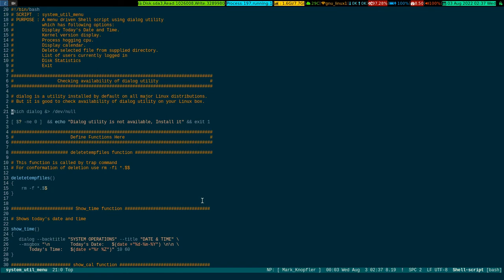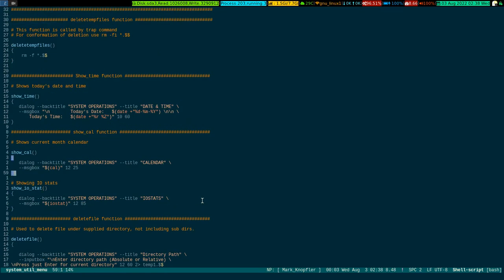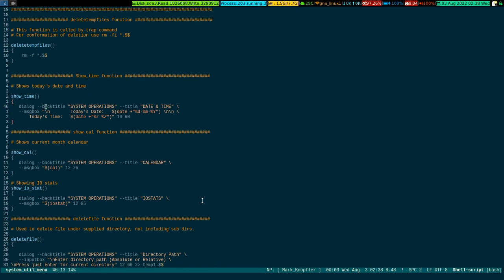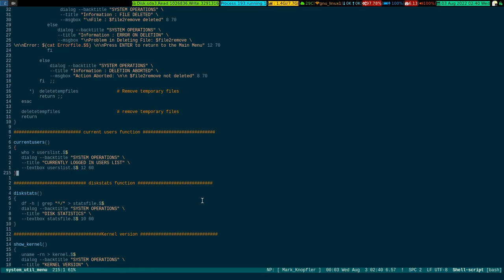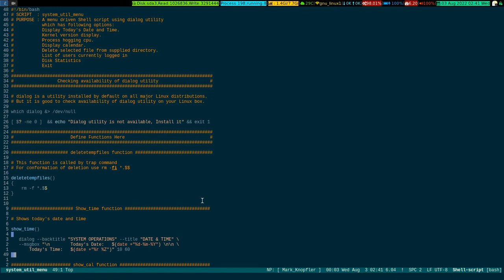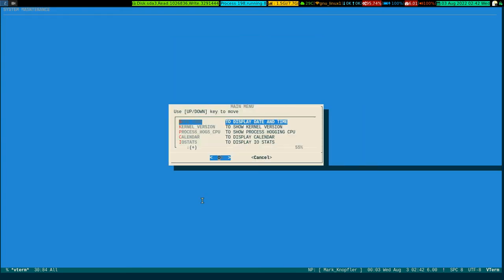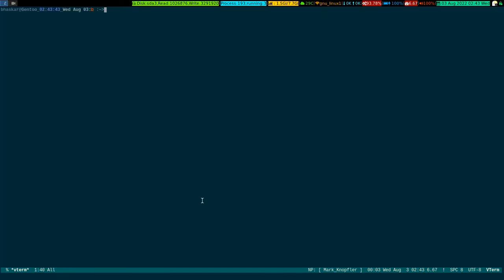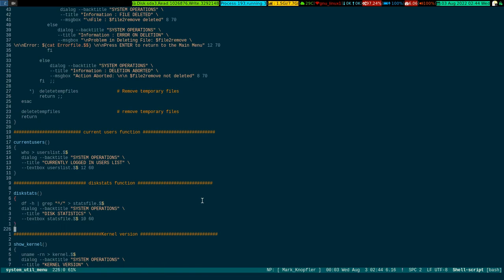Dialog Is A Utility To Show Information In A DialogBox From Shell Script 2022_08_03_02:36:15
In this video, you will see, how you can tap the dialog utility inside a bash shells script to show information in a dialog box.